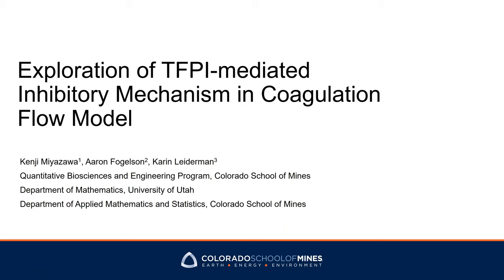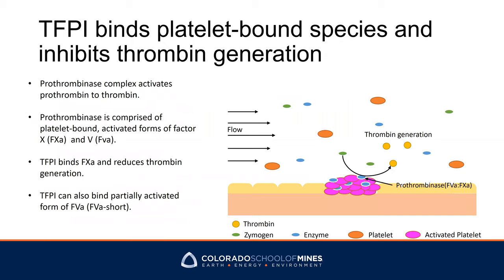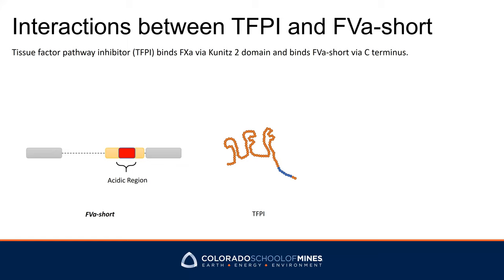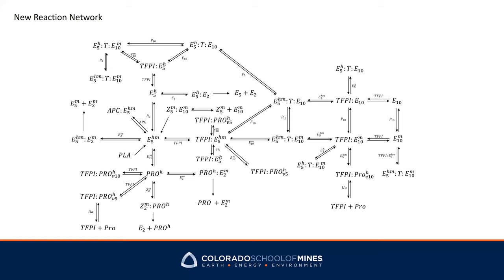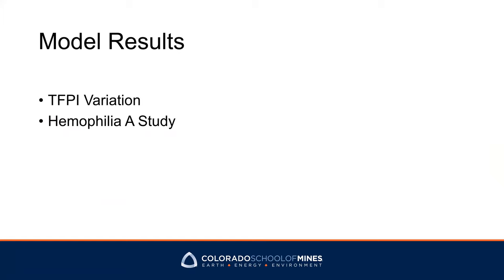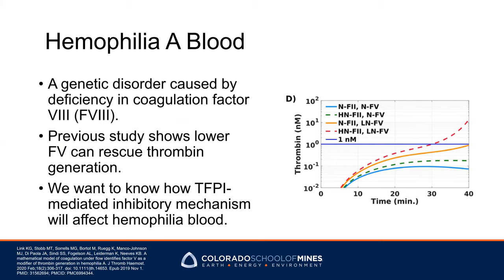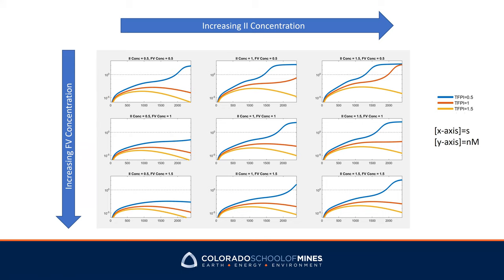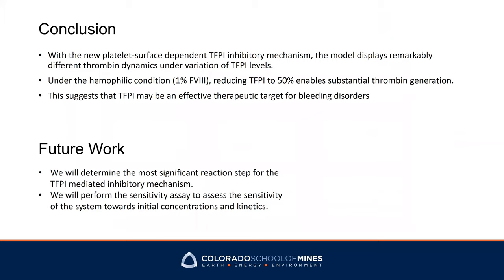Kenji Miyazawa - A Mathematical Model of TFPI Inhibition in Blood Coagulation